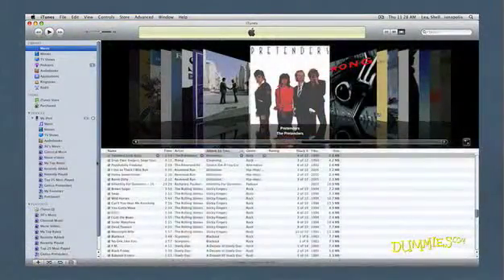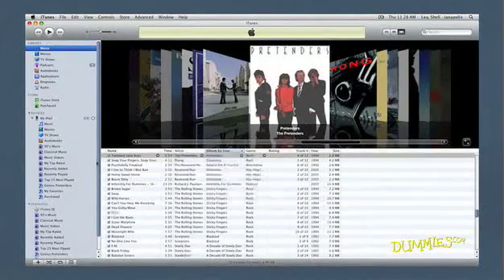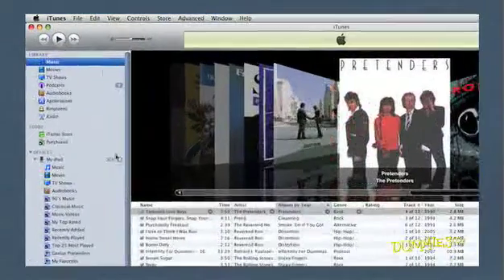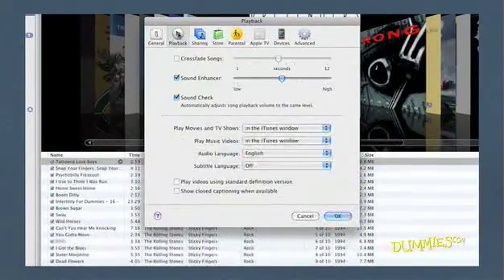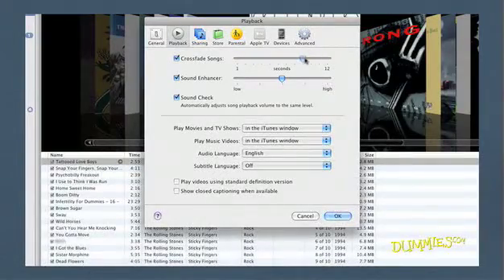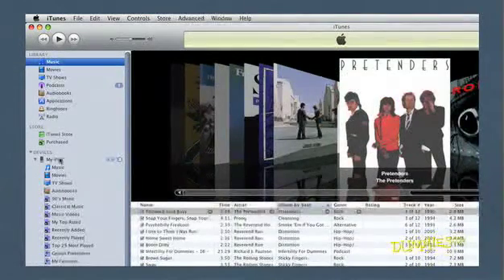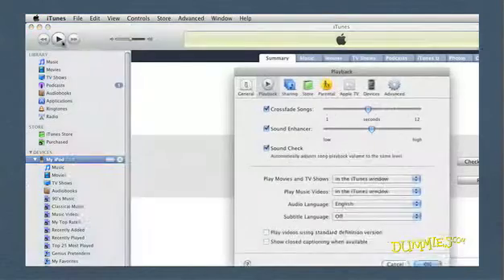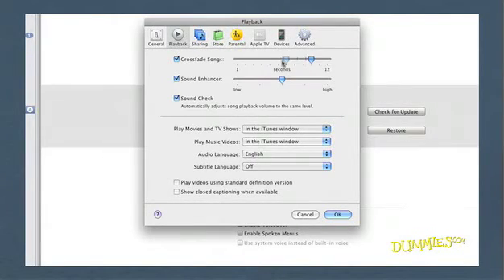How to Crossfade One Song into Another in iTunes For Dummies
When playing music in iTunes, you can crossfade (slightly overlap the ending of one song into the beginning of the next). Crossfading your iTunes music results in a professional sound, just like what you hear on the radio. Create the crossfade on your computer or iPod.